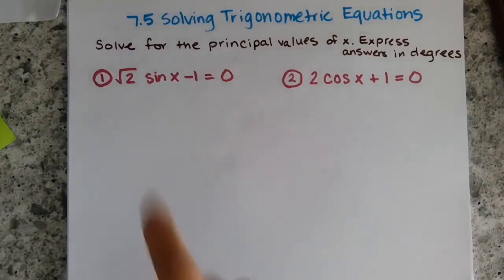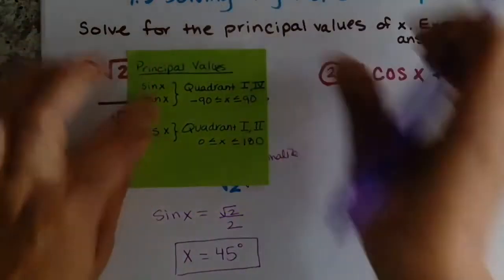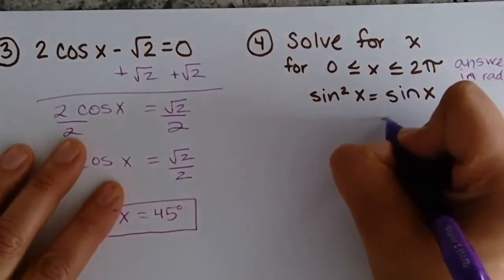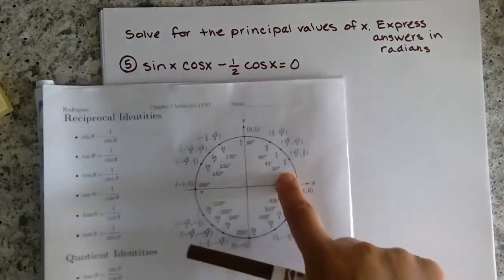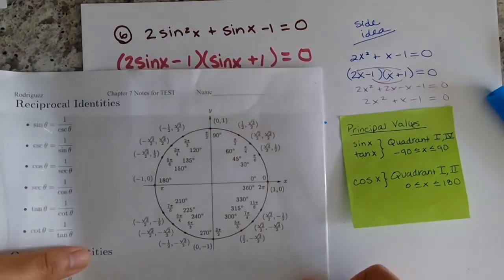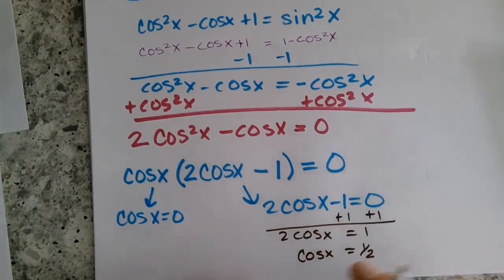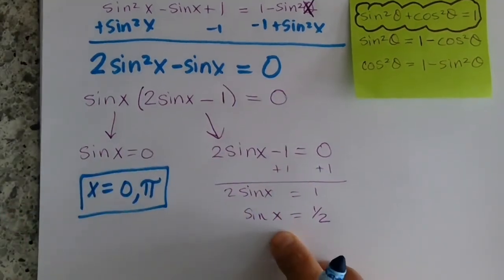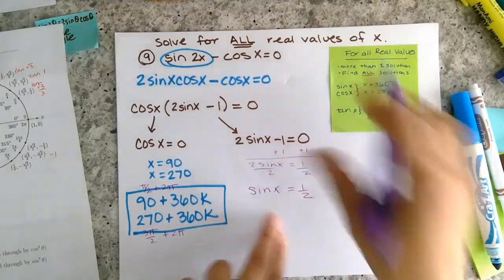7 5 Notes -Pre Calc- Solving Trigonometric Equations